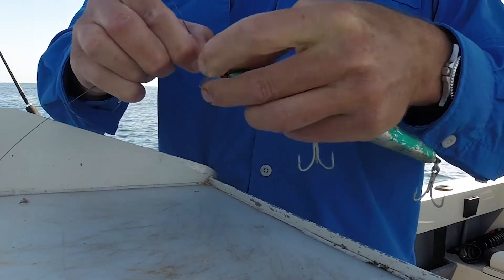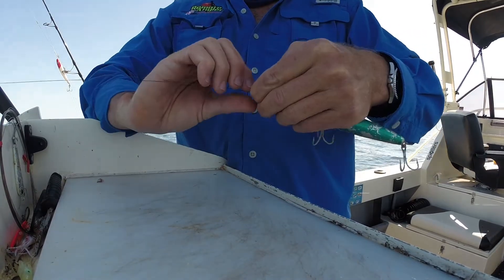How to tie a haywire twist knot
Andy Boughton demonstrates how to attach single strand wire to your trolling lure using the Haywire Twist. For more fishing, kayaking, boating and new product information, check out Produced purely as a digital publication, Spooled takes a fresh approach to delivering information – it’s a fishing magazine but not as you know it. And the best part is, it's free!